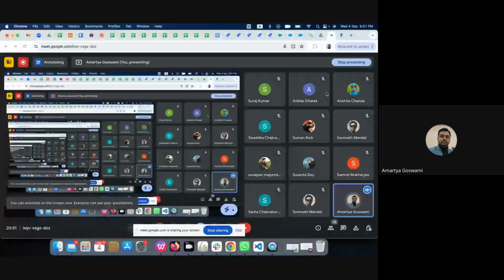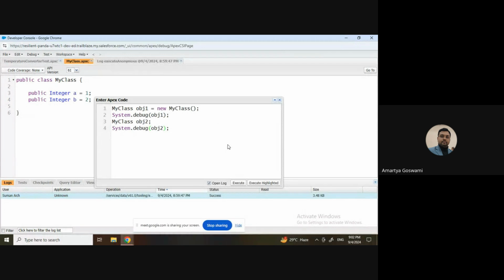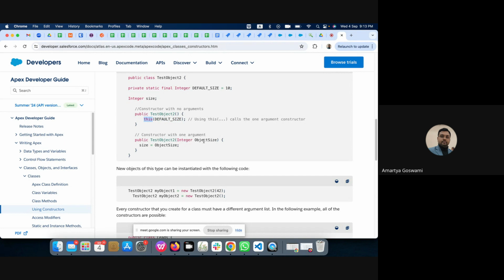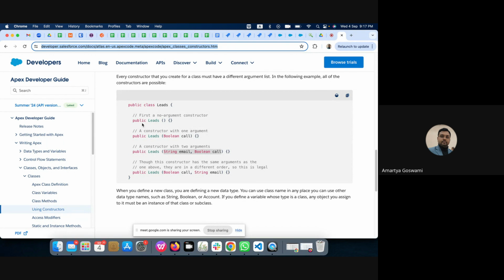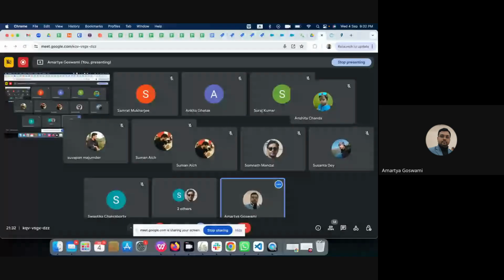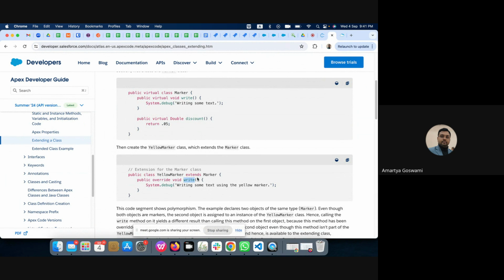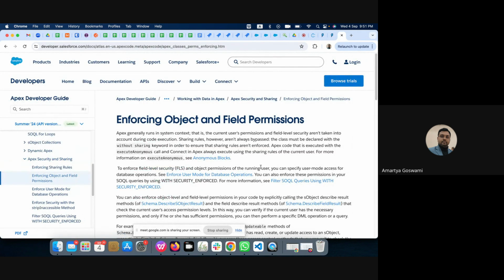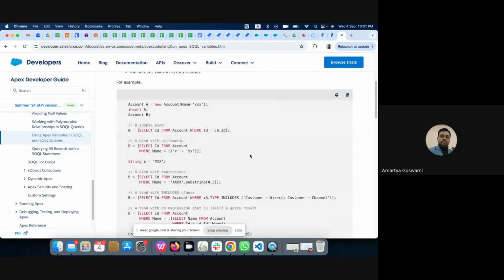Salesforce Dev | Batch 31 | Session 14